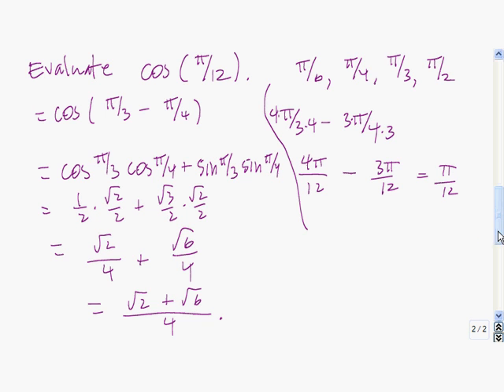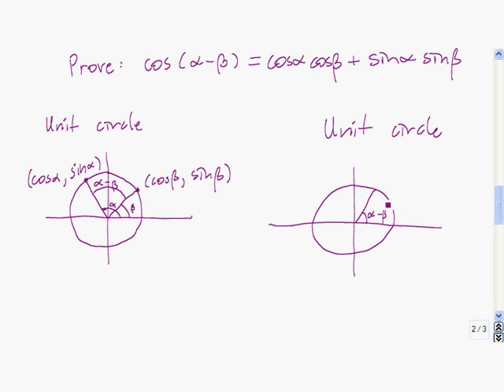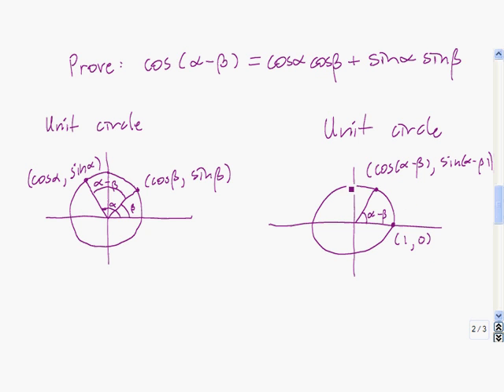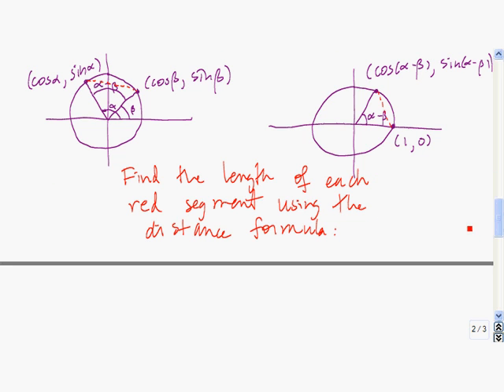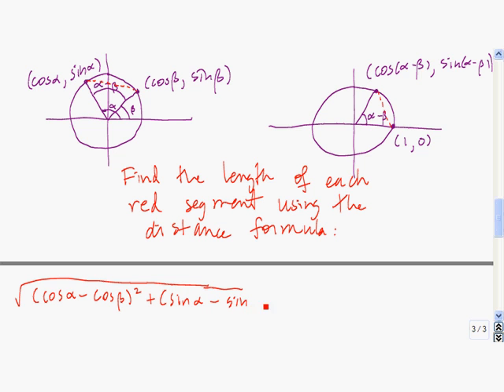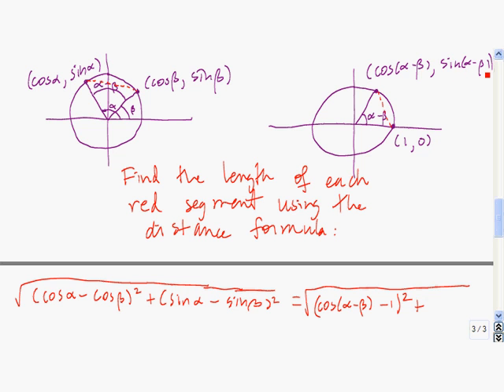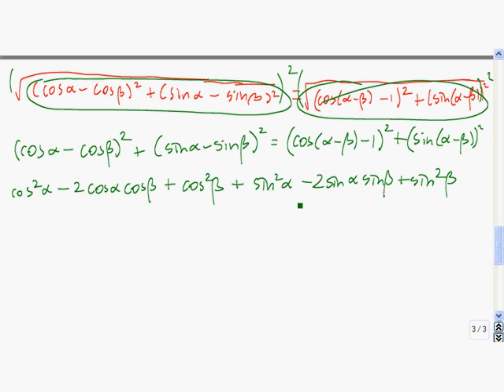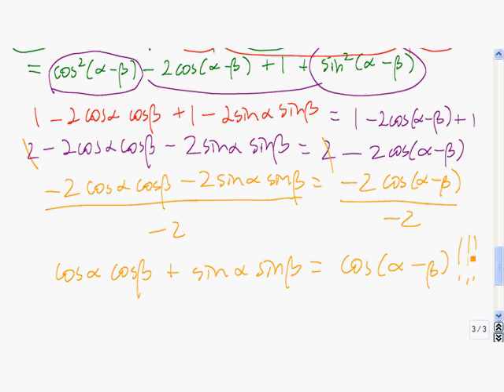Proof of the difference identity for cosine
A proof of the identity using the distance formula.